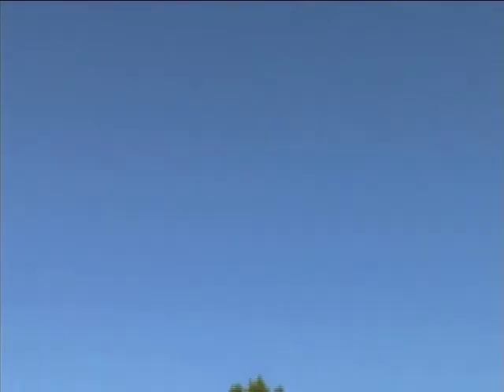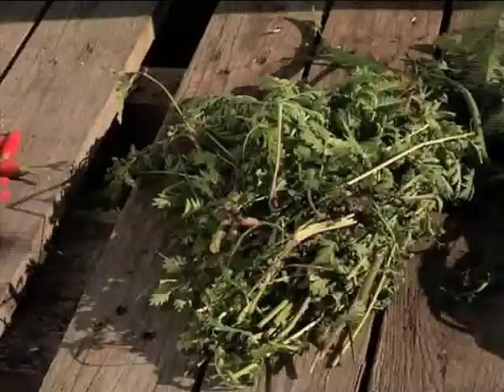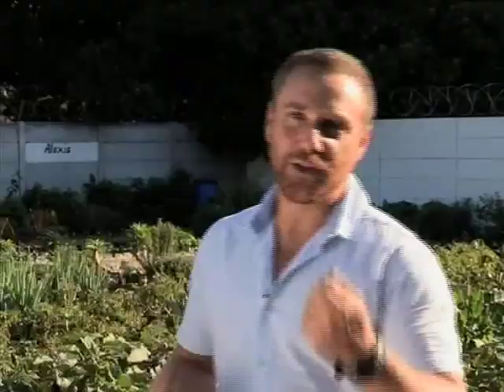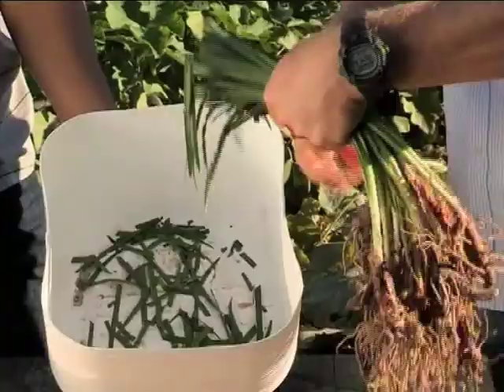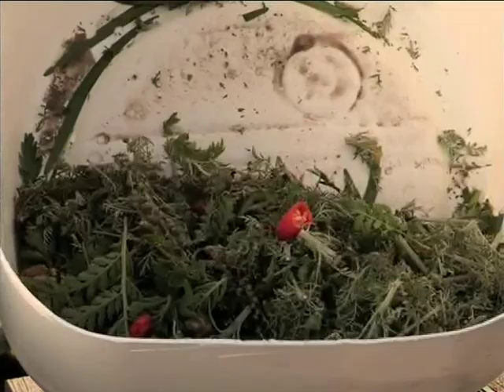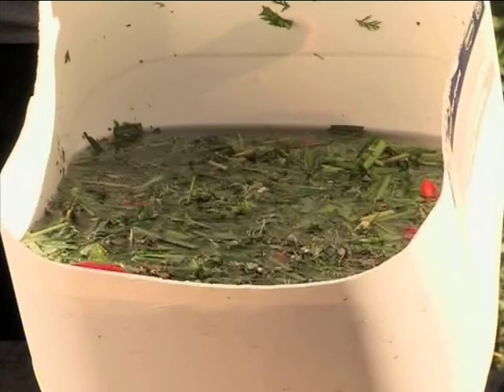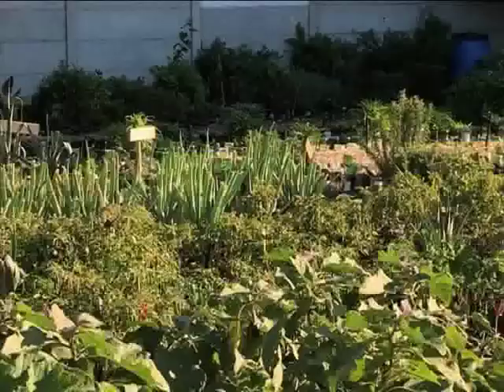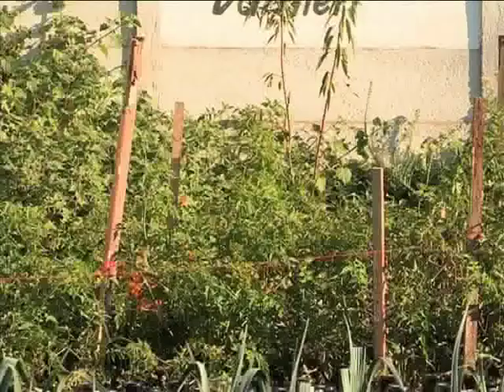Gardening: Organic Pesticide (17 June 2014)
Ben Getz from Urban Harvest shows just how easy it is to make an organic pesticide from things that you may already have in your garden.